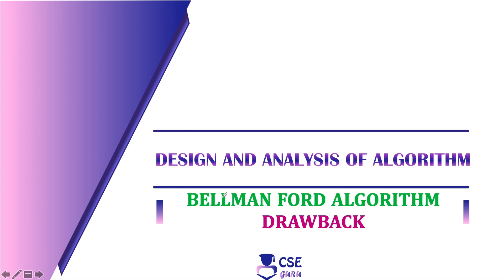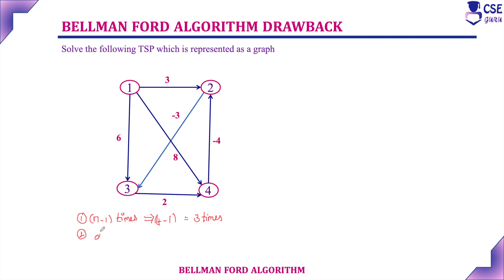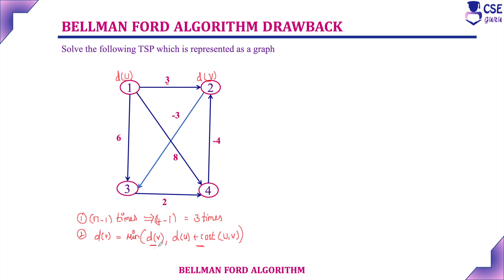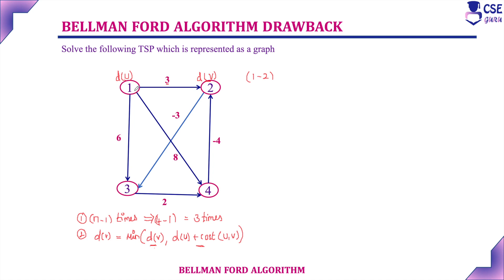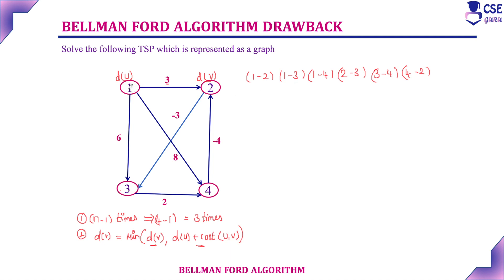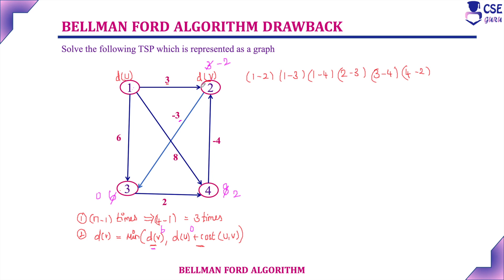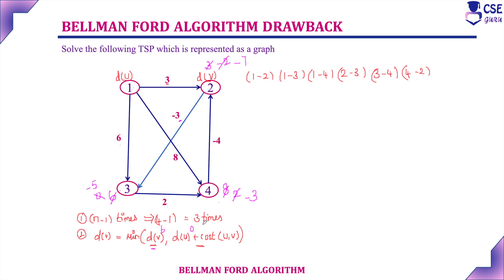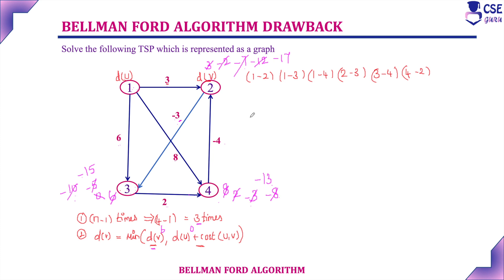Drawbacks of Bellman Ford Algorithm | Dynamic Programming | Lec 76 | Design &Analysis of Algorithm